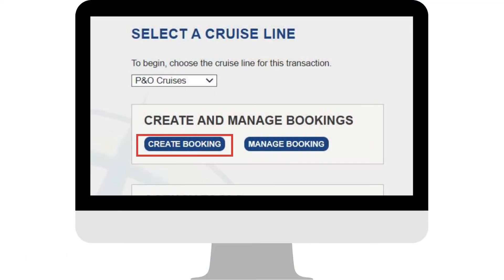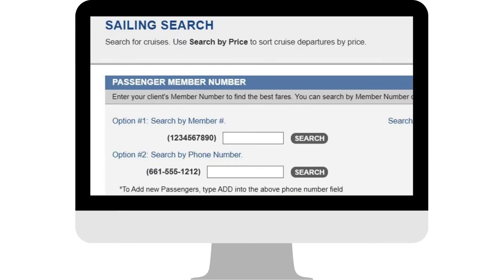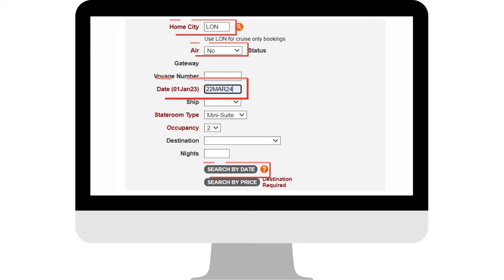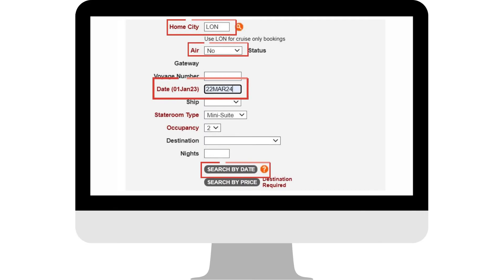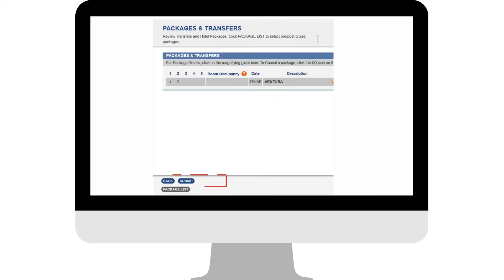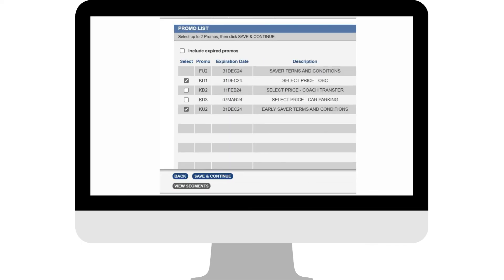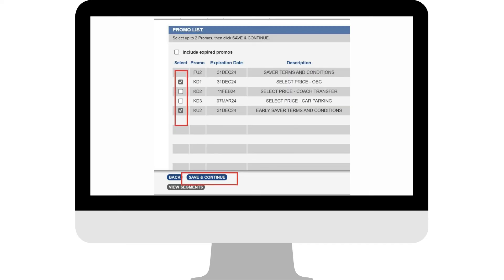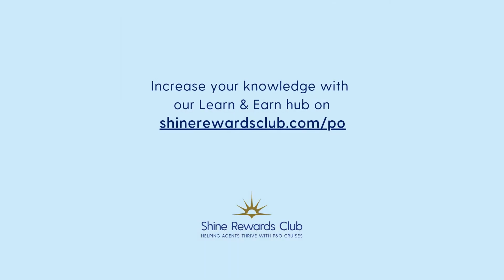It only takes a minute - How to check availability and quote using Polar Online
It only takes a minute ⏱️ This month Angie is teaching you how easy it to check availability using POLAR Online. Tune in now to find out how!